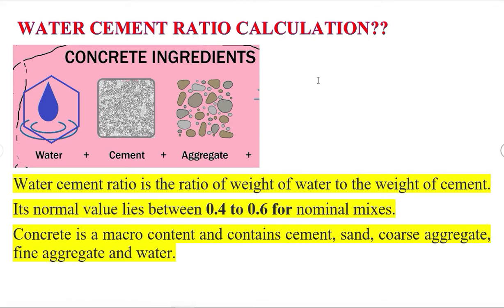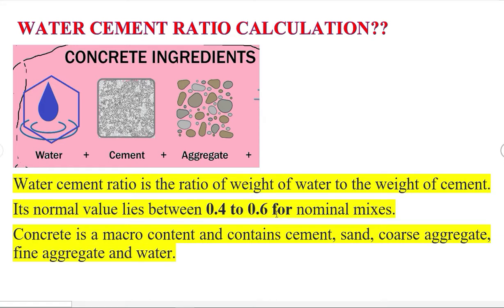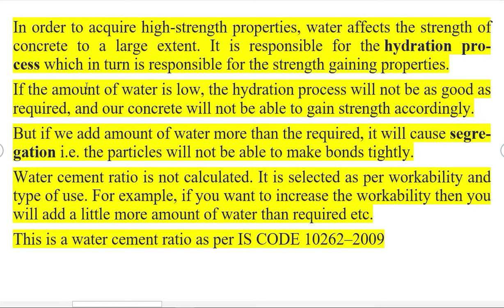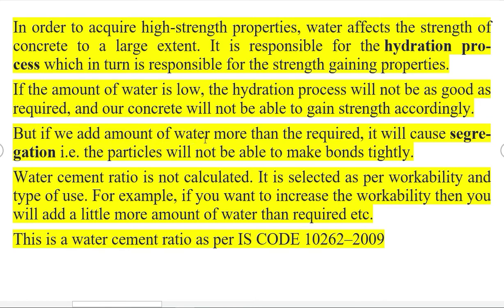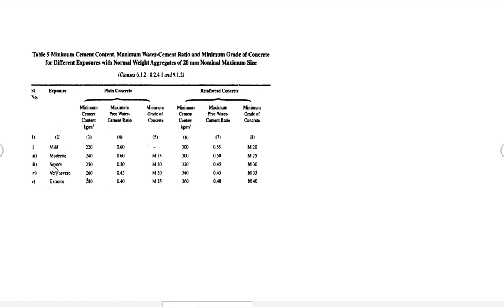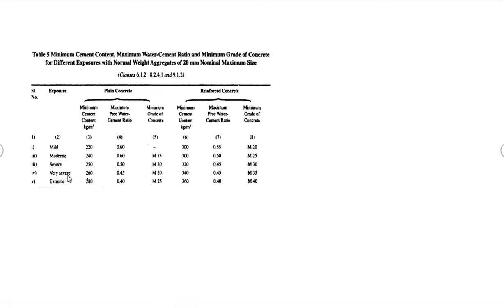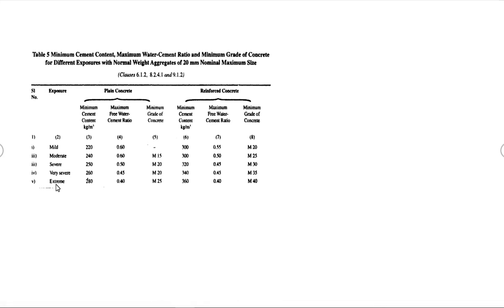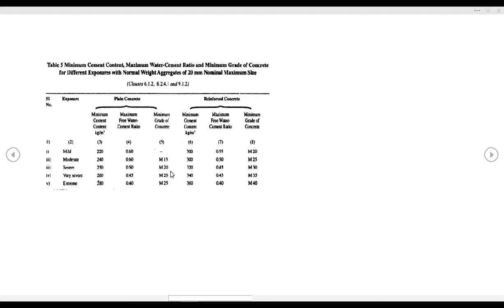water cement ratio design & calculation of water required for Concrete using standard Table ?